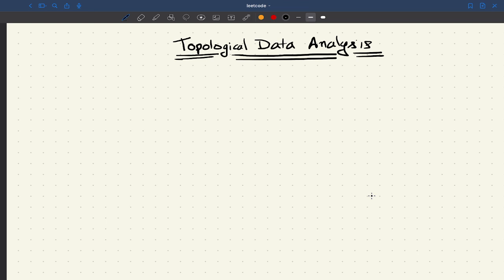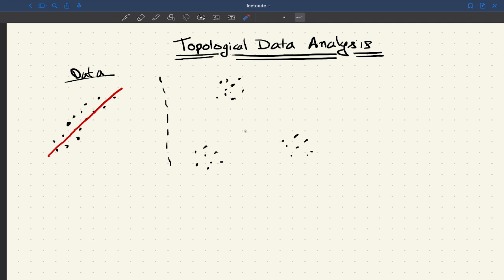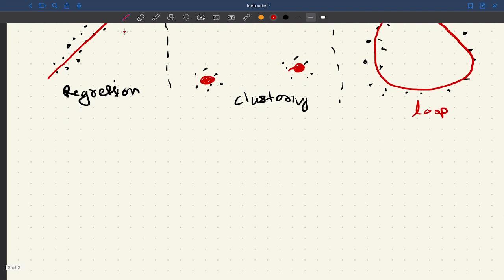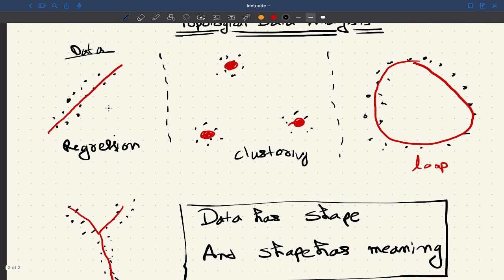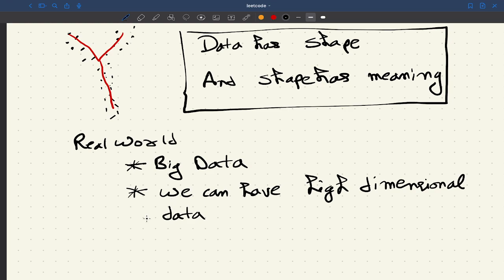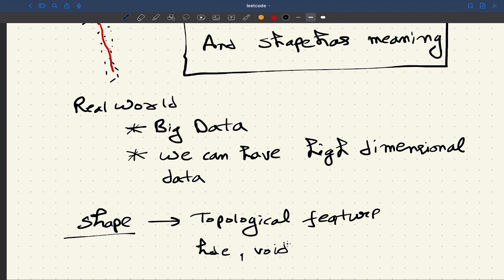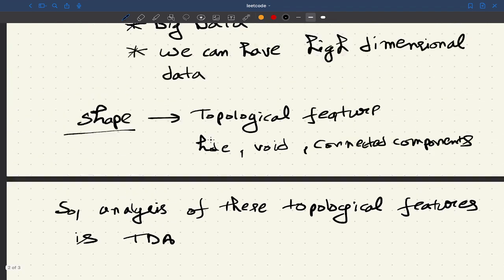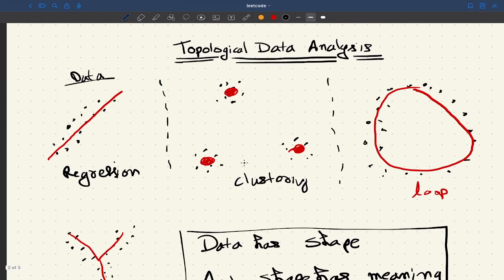Introduction to Topological Data Analysis